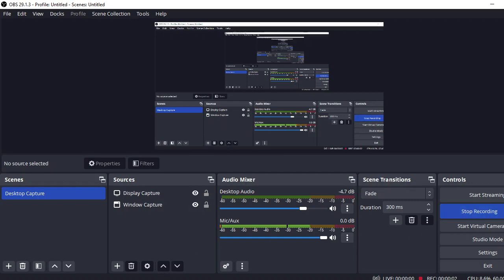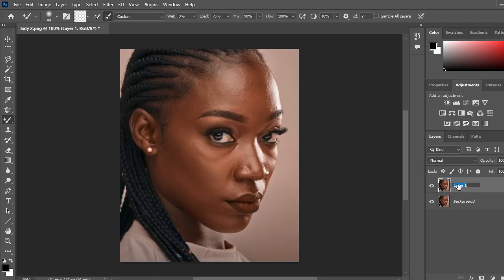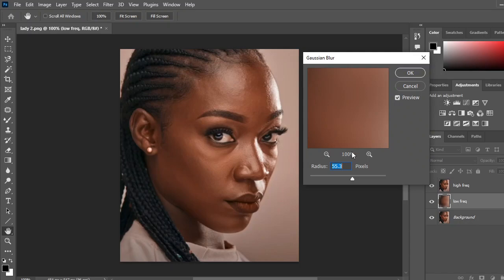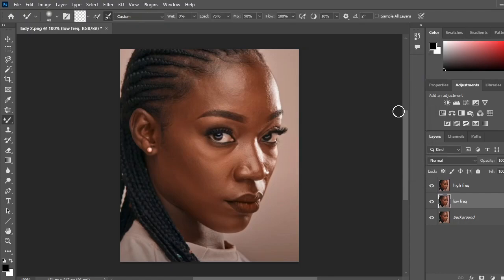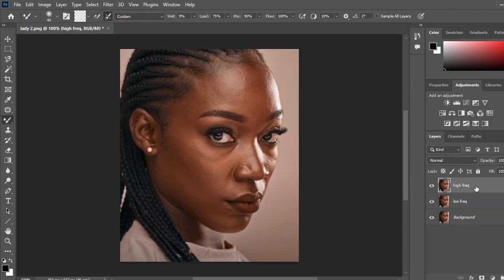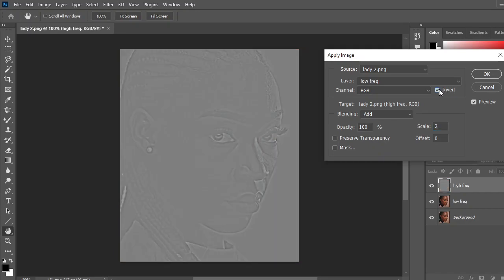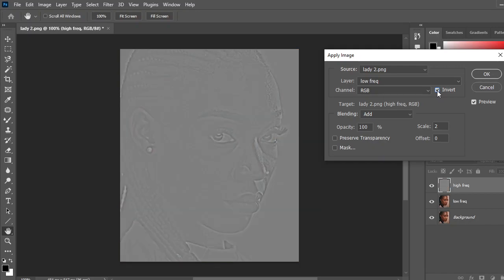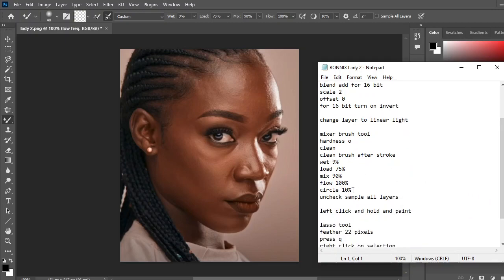"Flawlessness Unleashed: High-End Skin Retouching Demystified with Frequency Separation!"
Calling all aspiring photographers, digital artists and designers! Join our captivating Photoshop journey and unlock the power of Frequency Separation to revolutionize your skin retouching skills. In this hands-on tutorial, you'll learn to wield the brush like a wizard, whisking away imperfections and revealing radiant beauty. Prepare to be amazed by your newfound prowess in just 10 minutes!

We specialize in creating unique, memorable and meaningful logos, visual language, and brand guidelines that effectively communicate your brand's story and values at Sogra Consulting.

"Welcome to Sogra Consulting, where we help businesses stand out in their industry through exceptional brand identity design. We specialize in creating unique, memorable and meaningful logos, visual language, and brand guidelines that effectively communicate your brand's story and values. With our team of experienced designers and branding experts, we will work closely with you to understand your business and create a brand identity that truly represents you. From start-ups to well-established companies, we are dedicated to helping you achieve your branding goals and grow your business. Let's take your brand to the next level with Sogra Consulting."